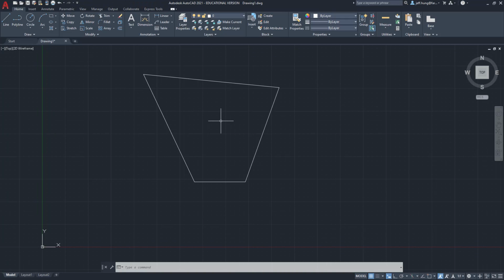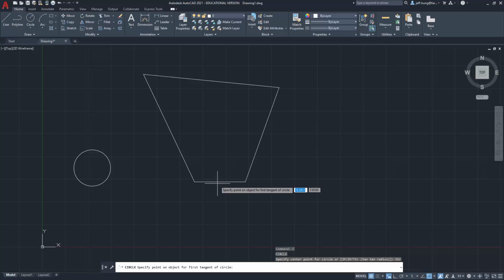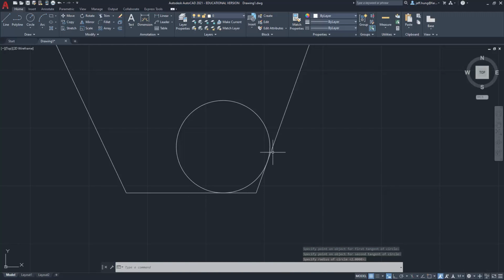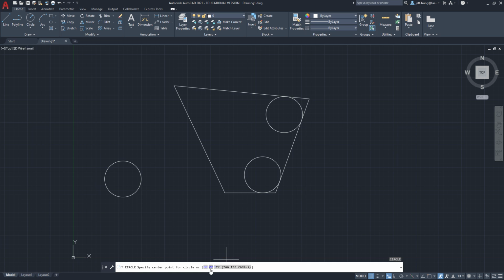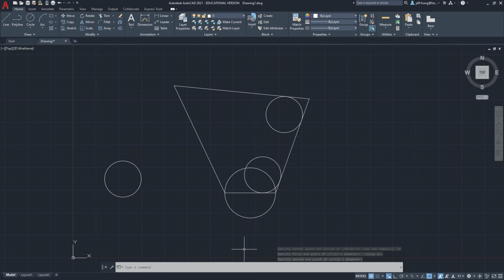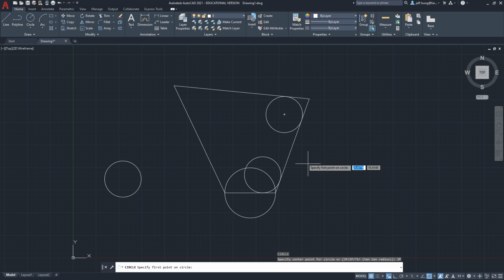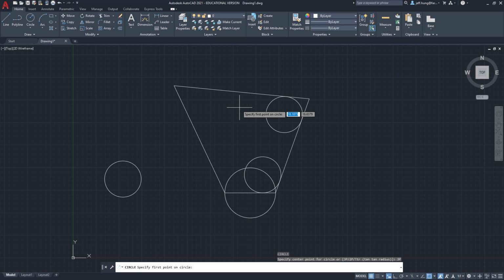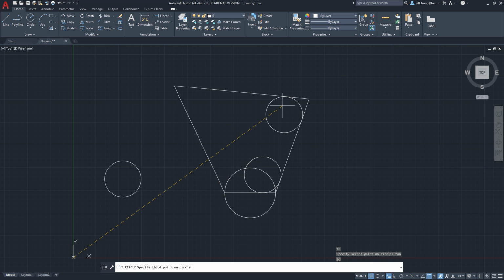AutoCAD - Chapter 8 - Video 3 - More ways to use Circle command